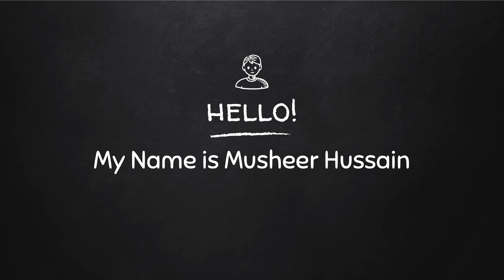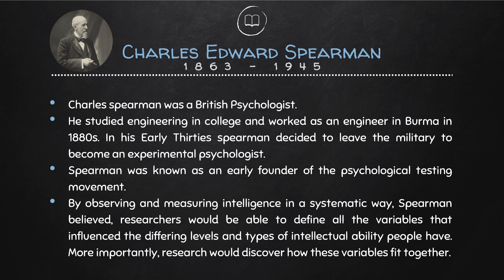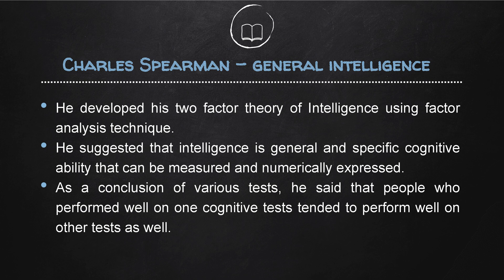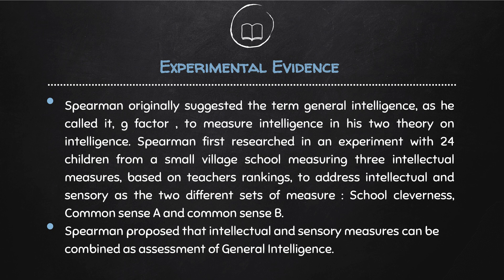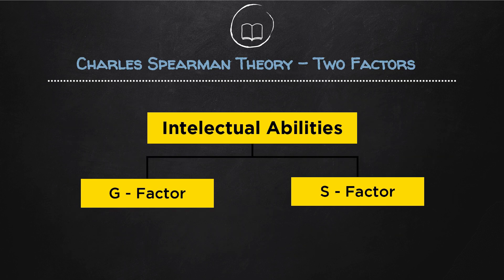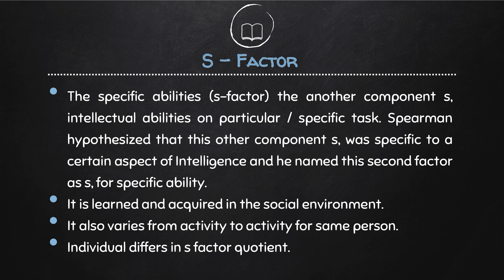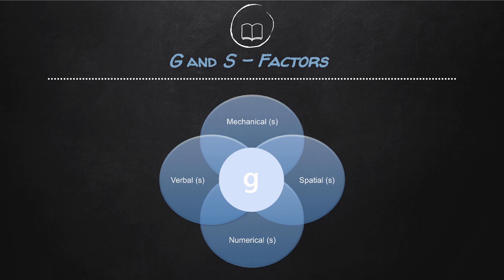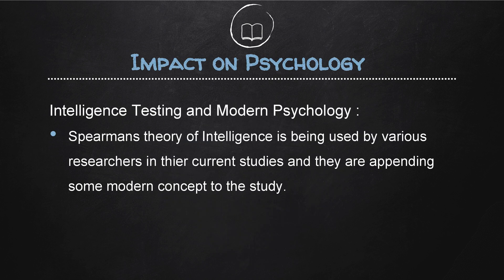Charles Spearman's General Intelligence Theory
Topic: Charles Spearman's General Intelligence Theory
Assigned By: Dr. Amjad Ali Arain
Student Name:  Musheer Hussain
Roll No: 40
Class: B.Ed. Hons Elementary Part (III)
"Project Founder: Prof. Dr. Amjad Ali Arain
Institute: Faculty of Education, University of Sindh, Pakistan"